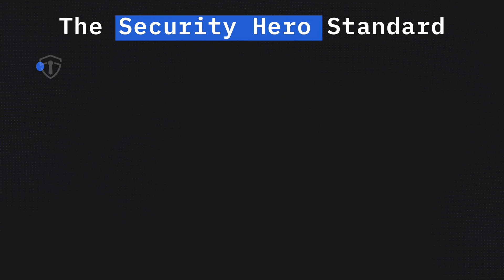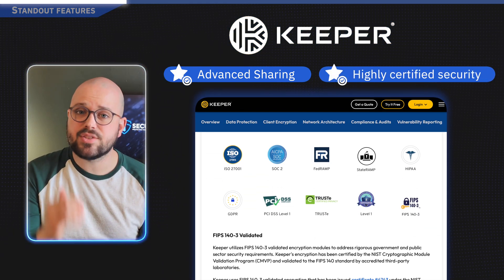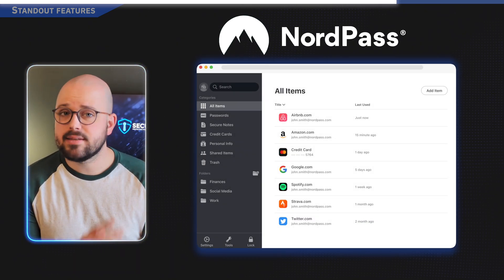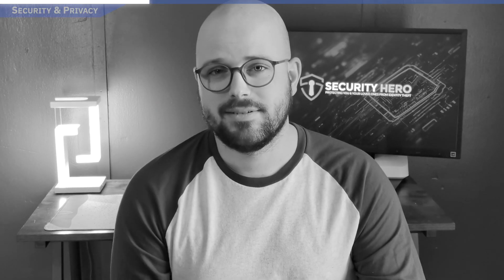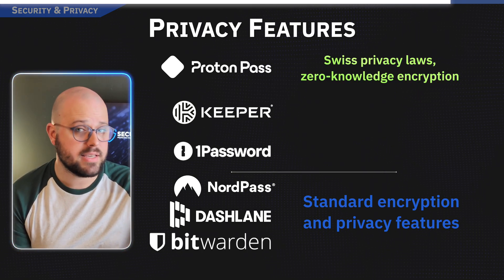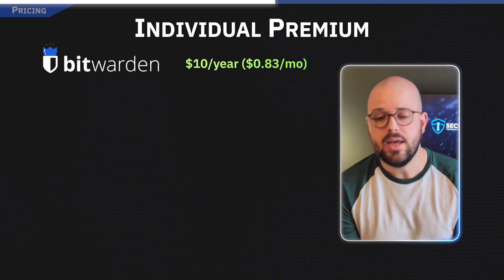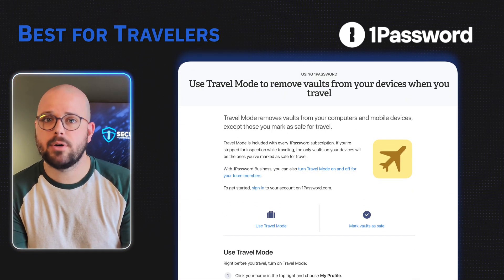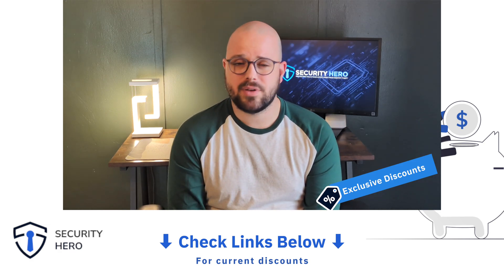Best Password Manager: I Tested 6 to Find Out!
*Best Password Manager:* After testing dozens of options, I've narrowed down the top 6 password managers that meet the Security Hero standard. This guide covers the best password managers for iPhone, Android, business users, and more—plus I share a simple trick to make your setup even more secure by creating separate vaults for critical and everyday accounts.

🥇 NordPass: Best Overall Password Manager
✅ *Cleanest interface* with intuitive design for beginners and experts alike
✅ *Best family plan value* at just $4/month for 5-6 users
✅ *Built-in password health monitoring* to identify weak and compromised credentials
✅ *Best Password Manager for Android* Excellent mobile experience
✅ *Balance of security and simplicity* without overwhelming extra features
✅ *Cross-platform support* with browser extensions and mobile apps
✅ *Great price-to-feature ratio* at just $1.50/month for individuals

🥈 Alternatives Compared:

*Bitwarden: Best for Budget-Conscious Users*
✅ Most affordable at just $10/year
✅ Fully open-source for maximum transparency
✅ Excellent free tier with unlimited passwords
❌ More minimal approach with fewer premium features

*1Password: Best Password Manager for iPhone*
✅ 18-year breach-free track record
✅ Unique Travel Mode for international travelers
✅ Superior integration with Apple ecosystem
❌ No free plan, only 14-day trial

*Proton Pass: Ideal for Privacy-Focused Users*
✅ Swiss privacy law protection (from the makers of ProtonVPN)
✅ Built-in email masking
✅ Integration with other Proton security tools
❌ Newest option (launched 2023)
❌ No family plan yet

*Dashlane: Great for All-in-One Security*
✅ Includes built-in VPN
✅ Bulk password changer
✅ Digital wallet for payment details
❌ Most expensive at $5/month
❌ Free plan limited to 50 passwords on one device

✅ Best sharing permissions and advanced team management tools
✅ SOC 2 compliance for extra security
✅ Emergency access feature
❌ No free plan, only 30-day trial

🔑 *PRO TIP:* Wondering _are password managers safe?_ The answer is yes — but only if you use features like 2FA, vault separation, and strong master passwords.

If this video helped you, don’t forget to *share it* with someone who needs a better way to manage their passwords.

00:00 Best Password Manager
00:35 Best Password Manager for iPhone & Android Features
02:27 Are Password Managers Safe?  (1Password, ProtonVPN Tech & Keeper Security)
04:01 Pricing & Plans (Including Best Password Manager for Business)
05:25 Personal Recommendation